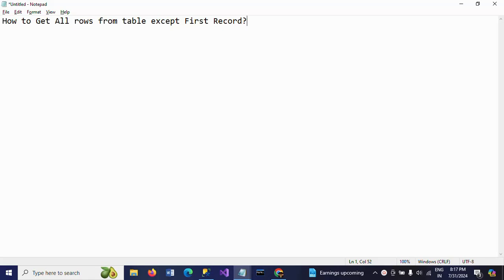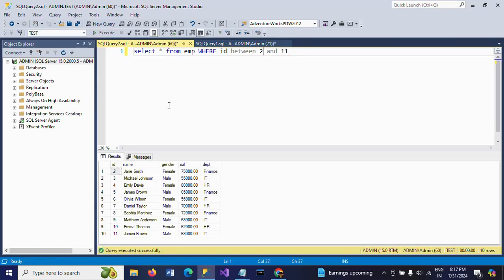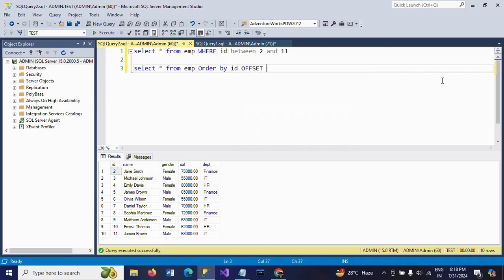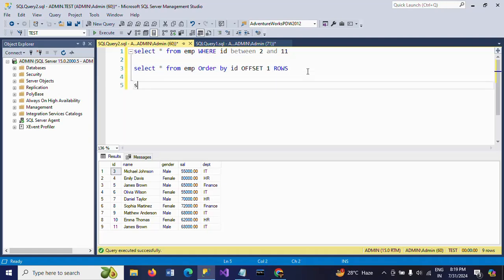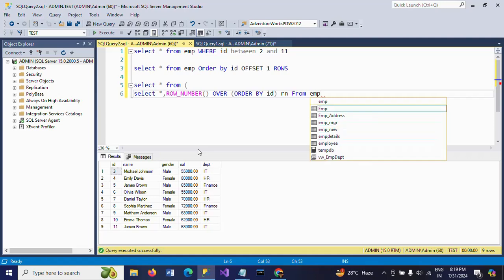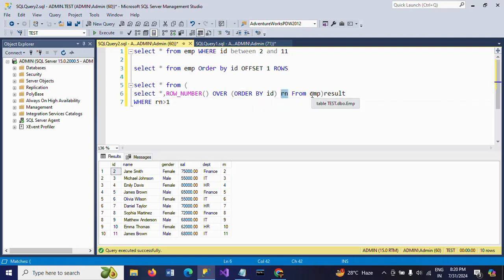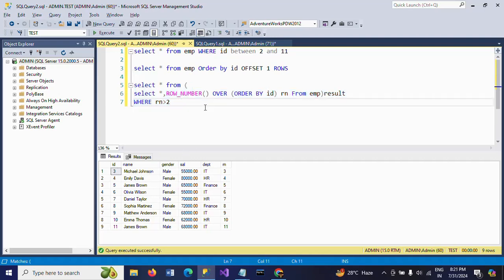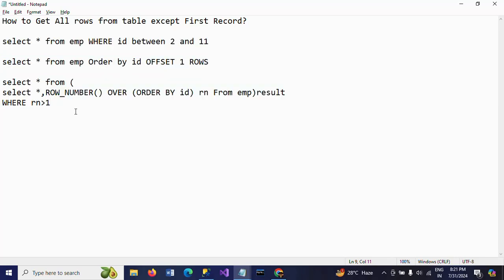SQL Queries||How to Get All rows from table except First Record?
select * from emp WHERE id between 2 and 11

select * from emp Order by id OFFSET 1 ROWS

select * from (
select *,ROW_NUMBER() OVER (ORDER BY id) rn From emp)result
WHERE rn LT 1